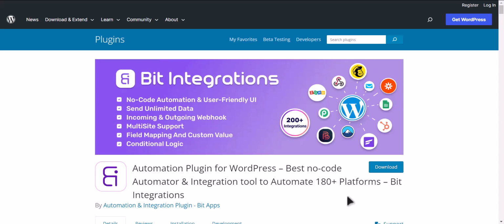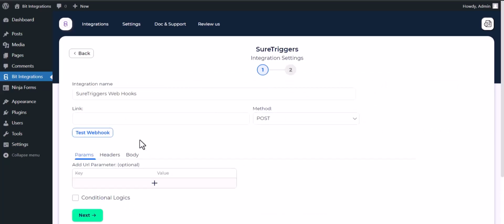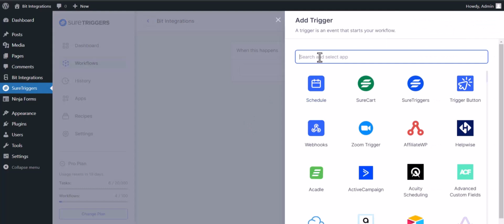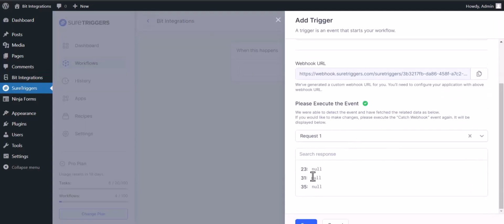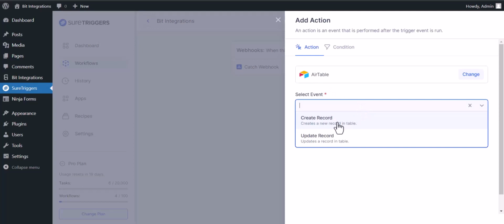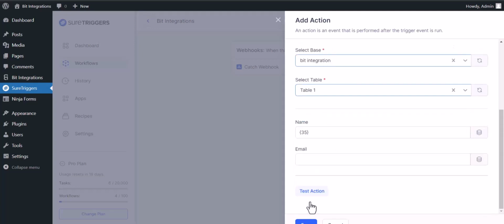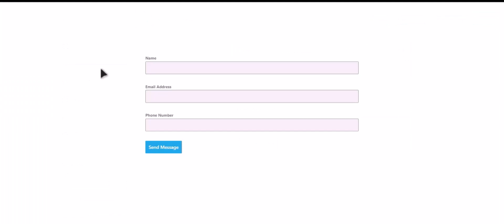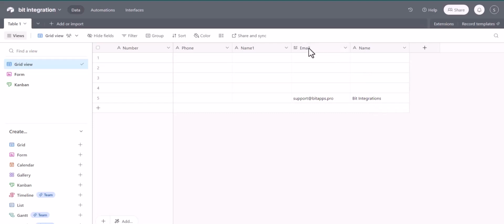Integrating MetForm with SureTriggers | Step-by-Step Tutorial | Bit Integrations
🔗 Ready to optimize your workflow automation? Join us on our YouTube channel for an in-depth tutorial where we reveal the seamless integration of MetForm with SureTriggers, a powerful automation platform. Learn how to effortlessly connect these two tools using the Bit Integrations WordPress plugin.

Follow along as we guide you through the step-by-step process of integrating MetForm with SureTriggers, empowering you to streamline your workflow automation and improve productivity. Say goodbye to manual tasks and welcome automated workflows for heightened efficiency in managing your processes.

Key Highlights:
✅ In-depth walkthrough for integrating MetForm with SureTriggers using Bit Integrations for WordPress.

Whether you're a business owner, marketer, or workflow automation enthusiast, this integration empowers you to seamlessly merge MetForm with SureTriggers. Watch now to revolutionize your workflow automation efforts!